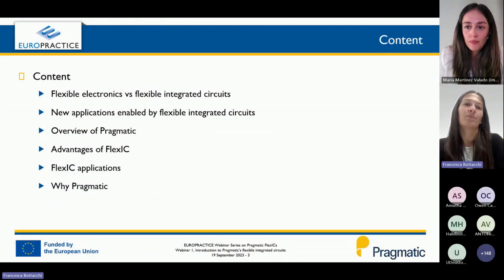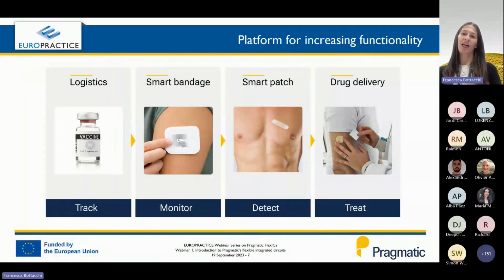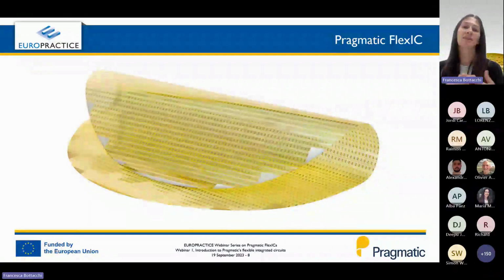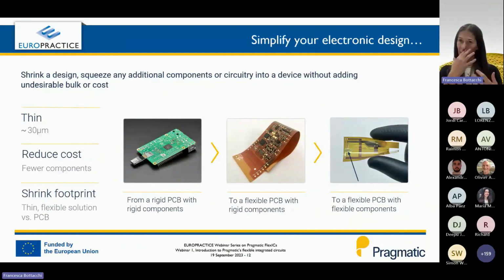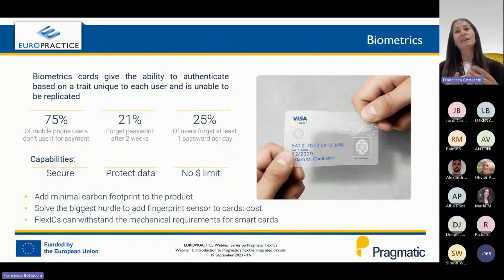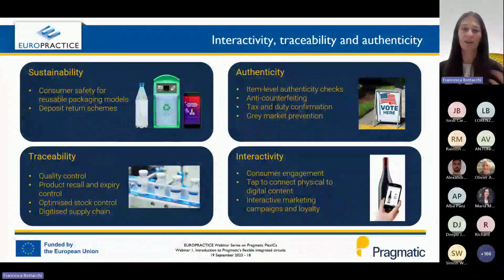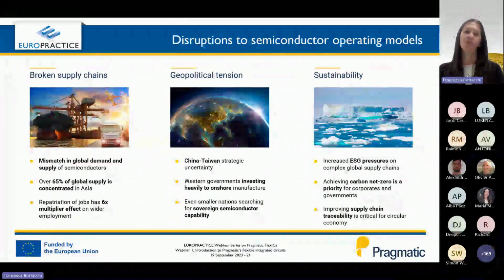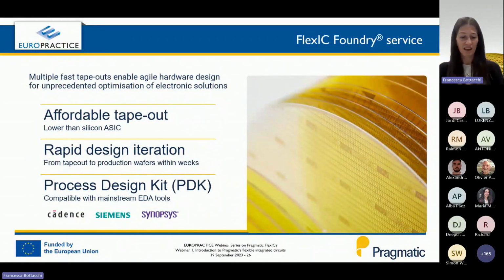S9-E1_Pragmatic FlexICs-Part 1-Introduction to Pragmatic's flexible integrated circuits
In this webinar, dr. Francesca Bottacchi from Pragmatic introduces Pragmatic’s flexible integrated circuit technology and its advantages over traditional Si technology. This webinar starts with a description of Pragmatic and its manufacturing facilities, including the lower carbon impact and energy requirements, which makes it a more sustainable choice, as well as the advantage of having a fast turnaround.
Pragmatic’s rapid cycle time takes designs from tape-out to delivery in around six weeks, empowering customers to drastically reduce product development time, perform early end-user testing, and accelerate time to market.
We then continue with a quick description of the key technical details. The second-generation Helvellyn 2.1.0 technology node offers four metal layers over a 600 nm minimum channel dimension n-type FET process. The process also includes a dedicated resistor layer and capacitors, it has an
operating voltage of 3 VDC, total thickness of 30 μm, and minimum bending radius of 5 mm.
Particularly suited to applications where form factor and cost outweigh speed and performance criteria, the Helvellyn technology is ideal for applications such as IoT, wearables, AR/VR, RFID, and sensing.